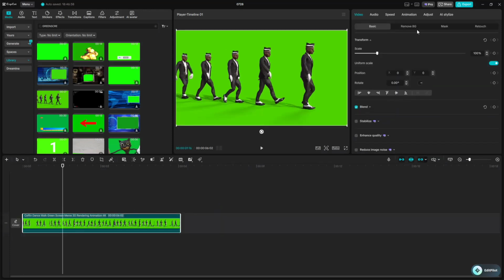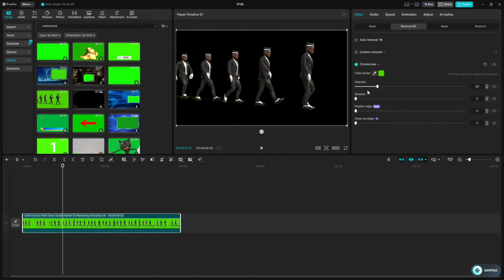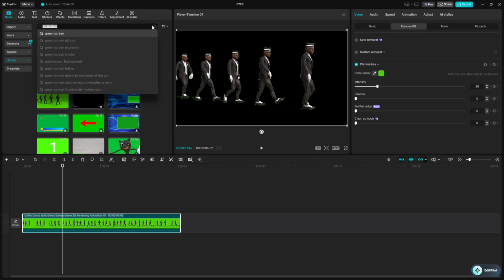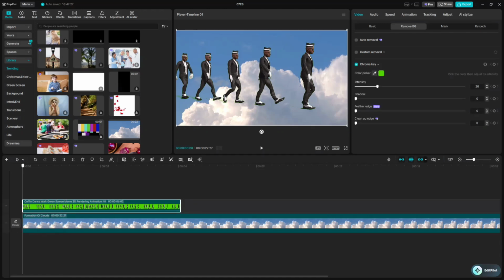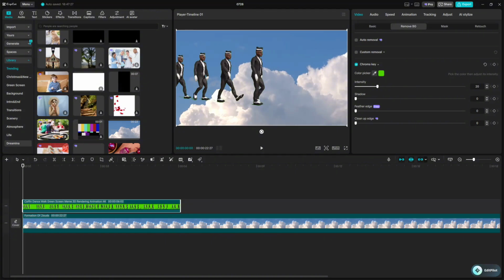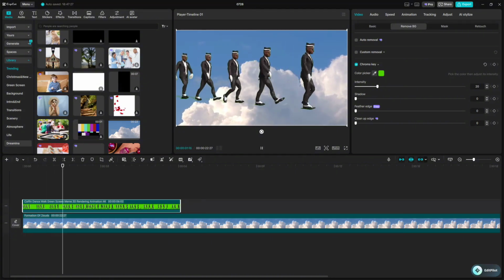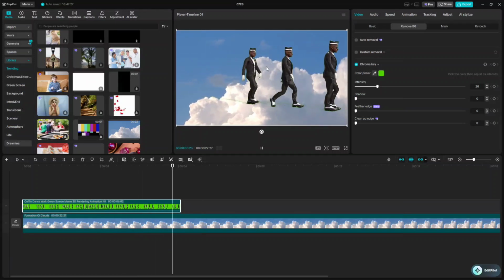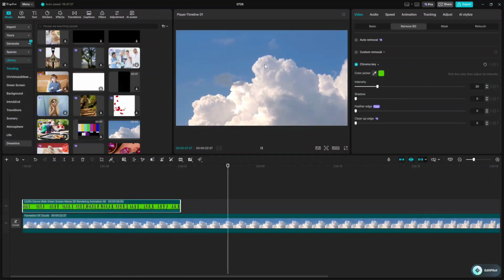How to Remove Green Screen in CapCut (Easy Tutorial)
Want to learn how to remove a green screen in CapCut? 🎬 In this step-by-step tutorial, I'll show you how to use the Chroma Key tool in CapCut to remove green backgrounds, adjust settings, and create professional-looking videos.

Green screen removal is perfect for YouTube videos, TikTok, Instagram Reels, gaming videos, tutorials, and creative edits.